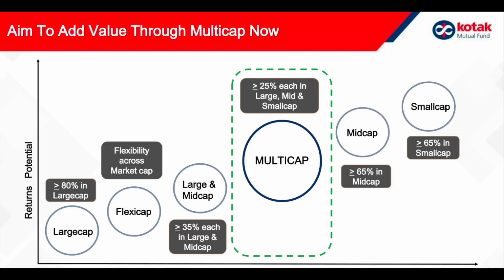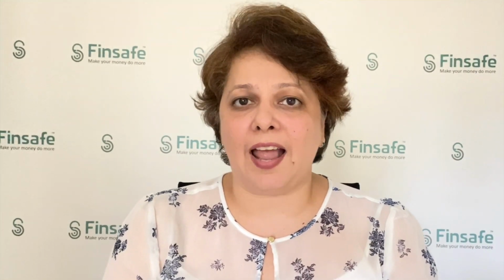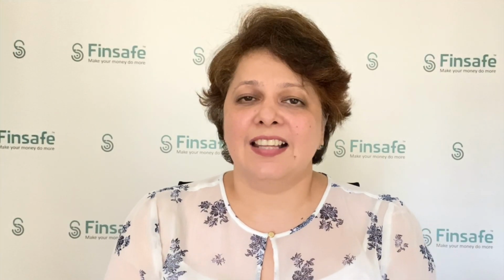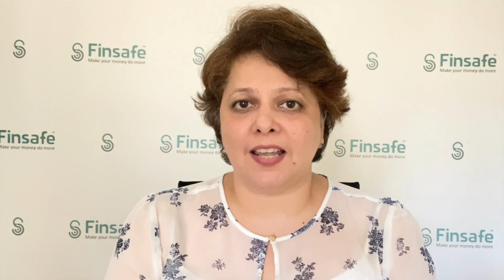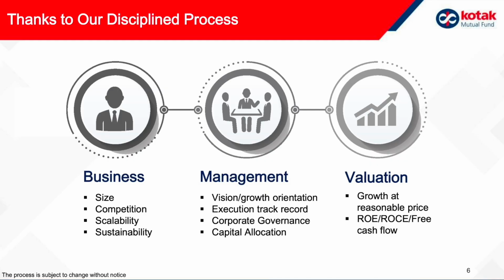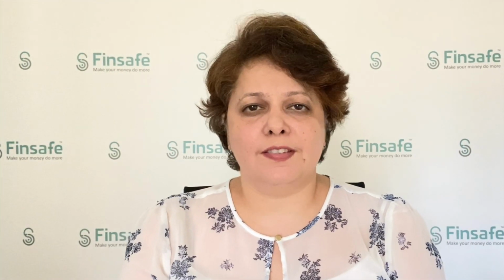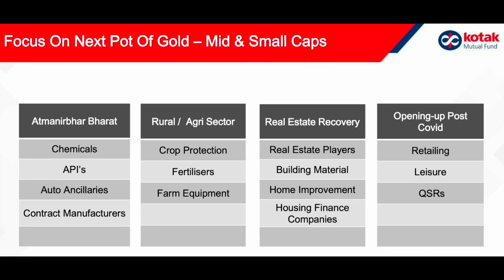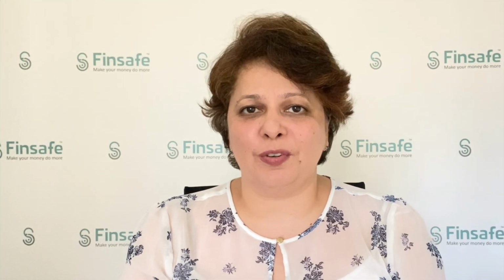Kotak Multicap Fund NFO - Should you invest?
Multicap funds as per new SEBI definition, must have a minimum of 25% into large cap stocks, 25% into midcap stocks and 25% into smallcap stocks into their portfolio. Kotak Multicap fund allows 20% into foreign assets and 10% into REITs as well. So should one invest in this fund? Watch the video to know more
Do reach out us in the comments section of this video for any queries or feedback that you may have